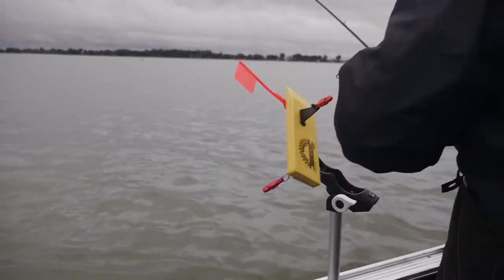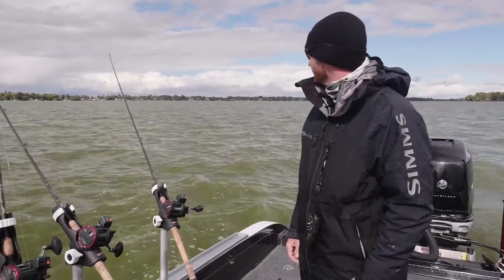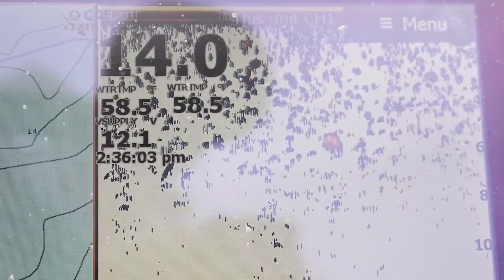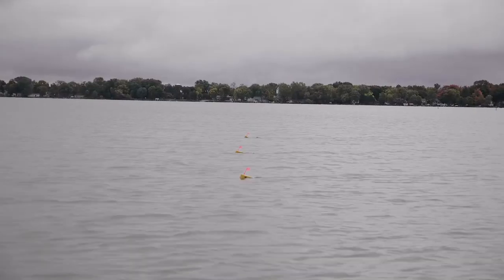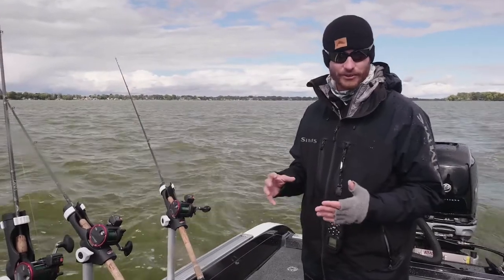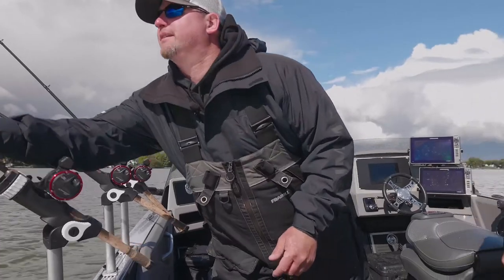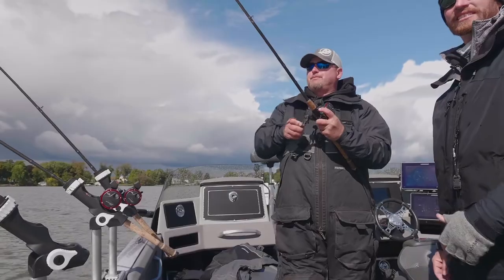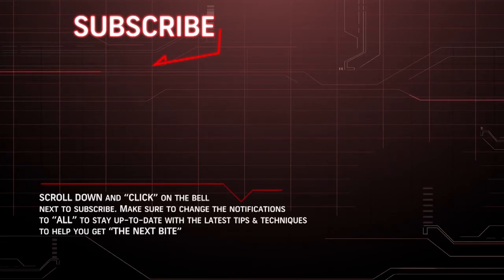Fox Lake Fall Walleye Location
Quick tip on: Finding Fall Walleyes on Fox Lake